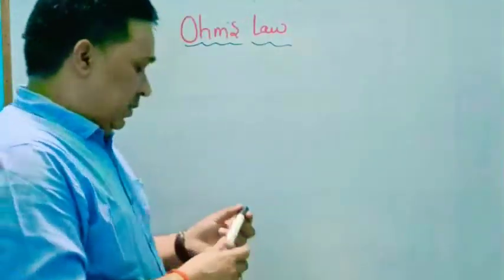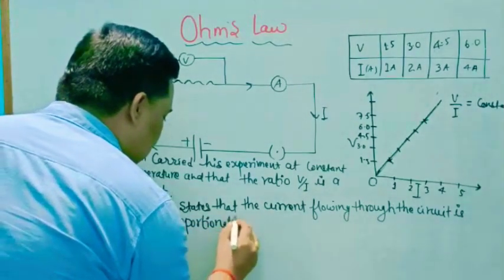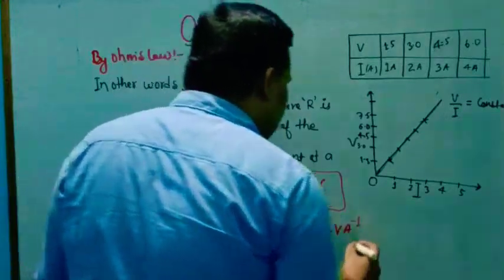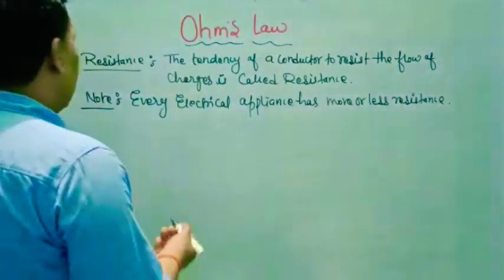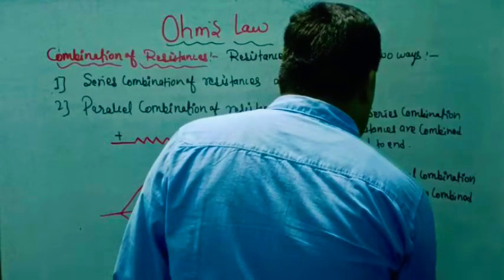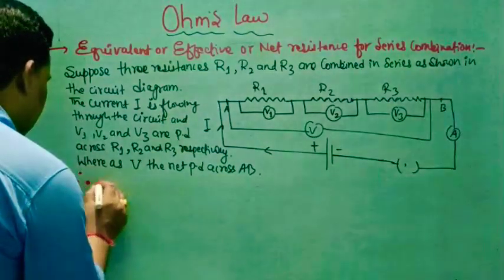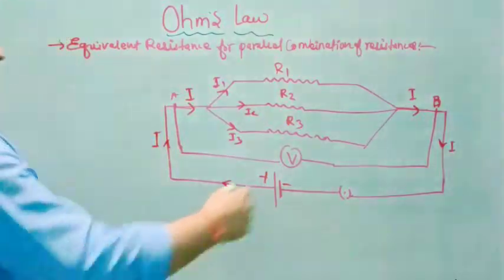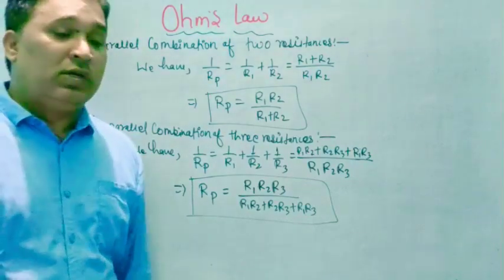Understanding ⚡ OHM'S Law